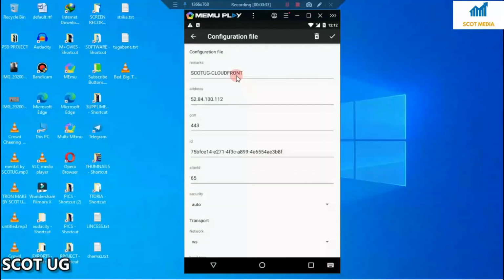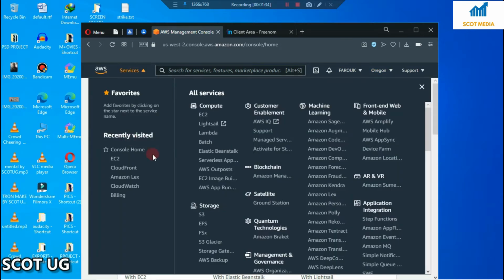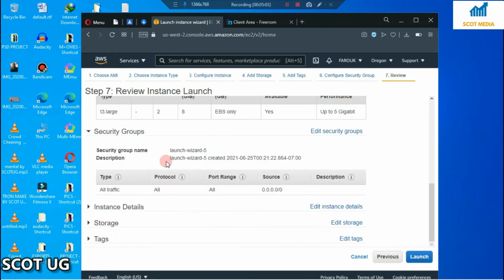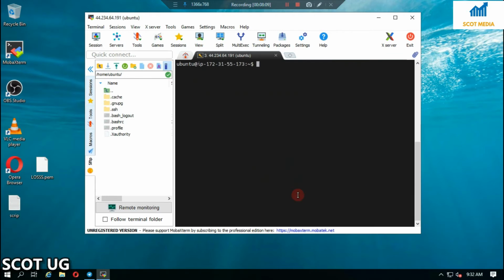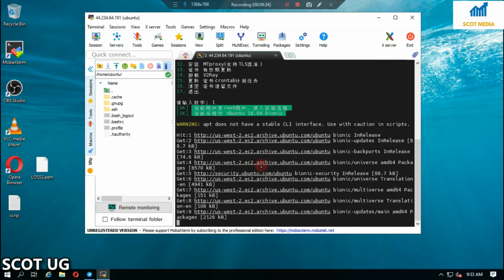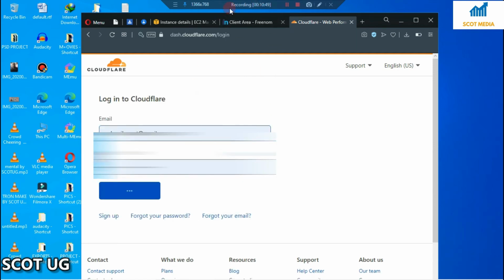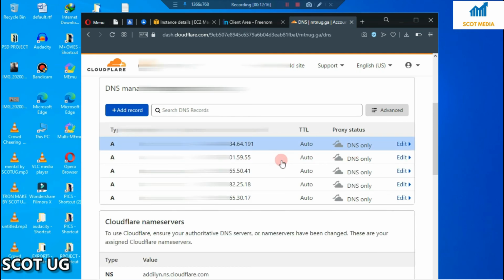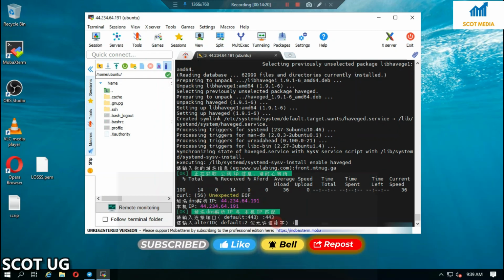Install V2ray Cloudfront Cloudflare Ngnix On VPS DigitalOcean, Linode, Azure, Vultr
This tutorial is about installing V2ray with amazon Webhosting Cloudfront using Cloudflare and installing Nginx plus TLS on your server whether its digital ocean, Linode, Azure, and others